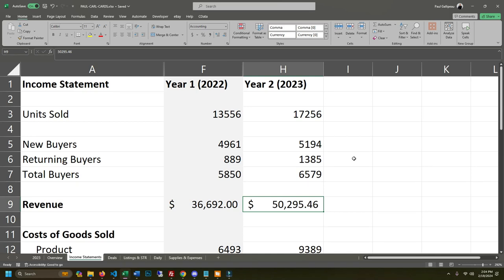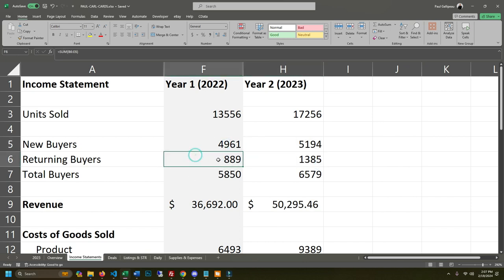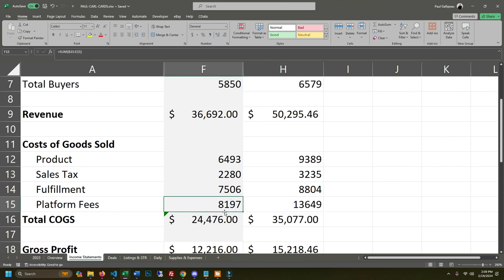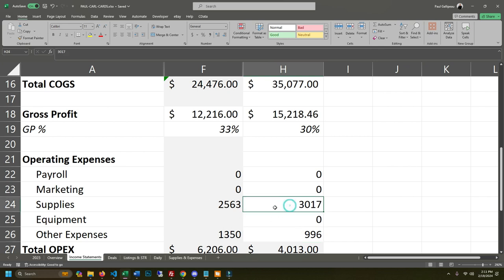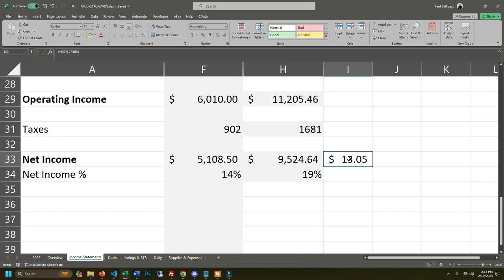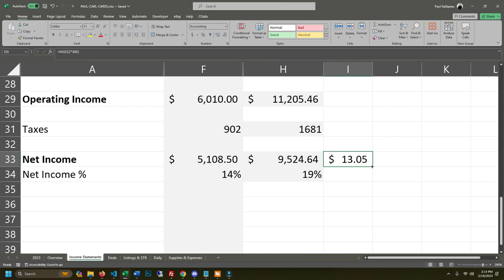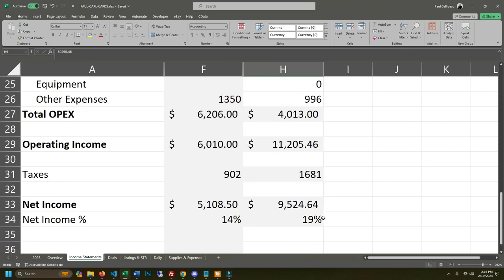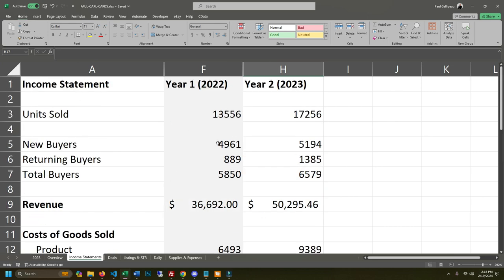I Sold $50,000 of Low End Sports Cards in 2023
In this video, we look over my income statements from 2022 and 2023 to see the results of slangin' cardboard as a side gig. I go over the numbers and my thoughts on selling low end sports cards ($2 and under, shipped) in high volume. I also talk about my switch to selling lots, my plans for 2024, and some news/updates at the end of the video.

Wanna buy my cards?

EPSON ET-3830 Printer (saves time by printing ESE labels directly on to number 10 envelopes AND the ink is so efficient it's cheaper than buying thermal labels!)
Brother HL-L2340DW Compact Laser Printer (for invoices)
BCW Modular Sorting Trays

Kronocard Pro Lite (Allows you to use the AI to identify and pre-fill card details)
eBay Connector Basic (Allows you to list cards directly to eBay from Kronocard)